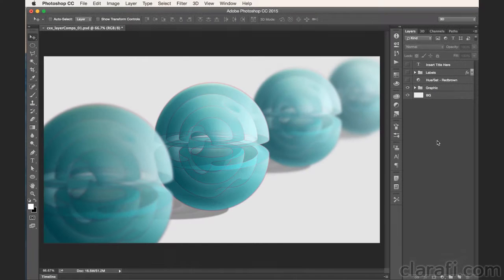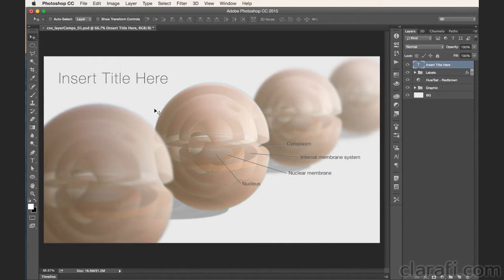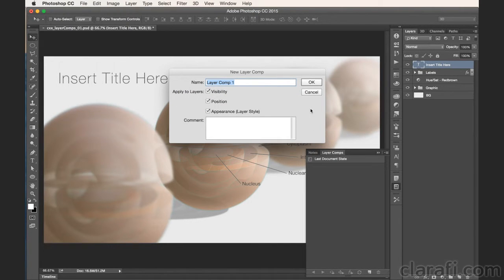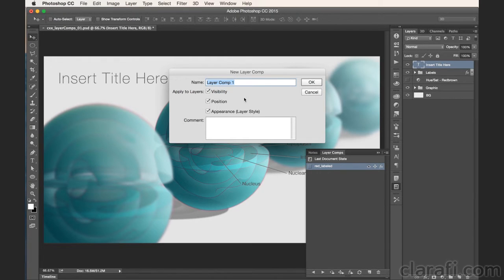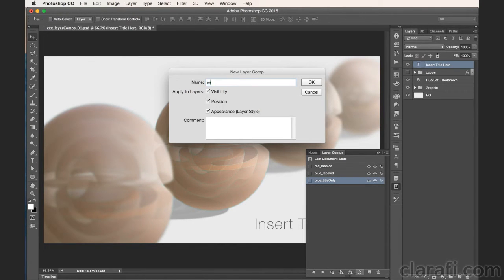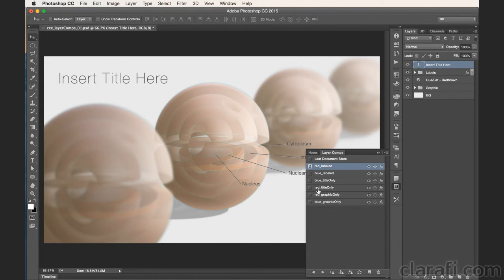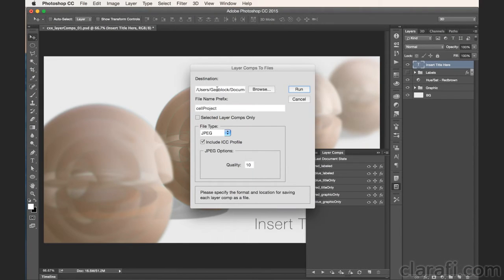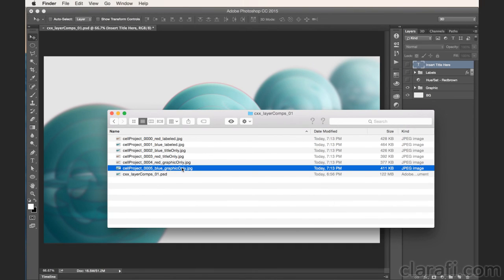Photoshop for Scientific Visualization - Chap28 Layer Comps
Improve and expedite your storyboarding, illustration, and design of scientific imagery with Photoshop.